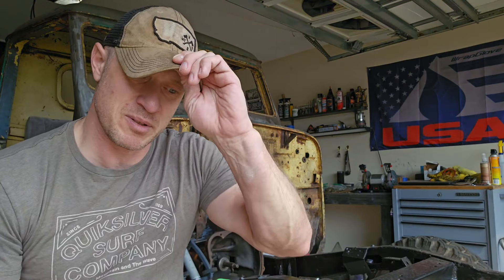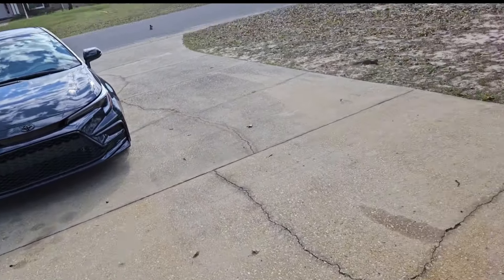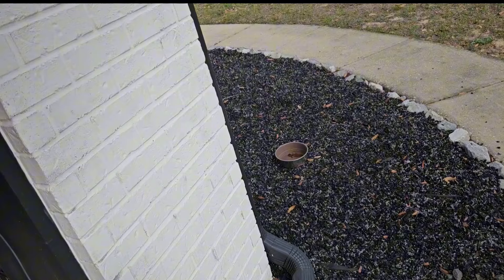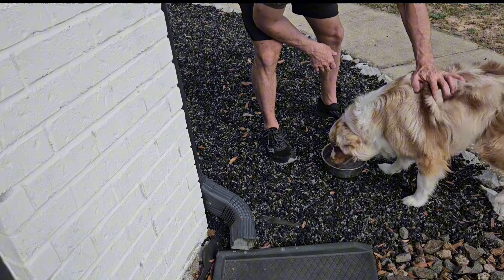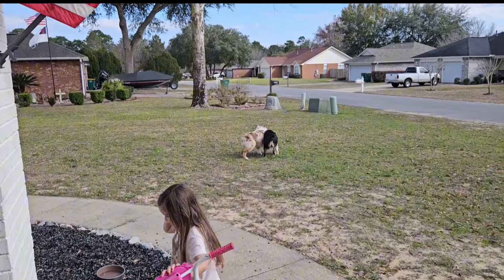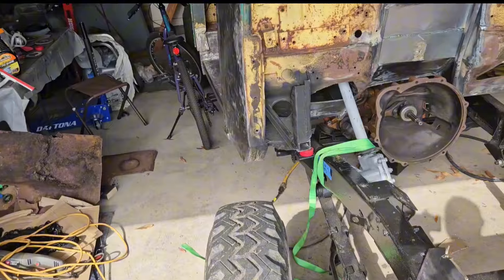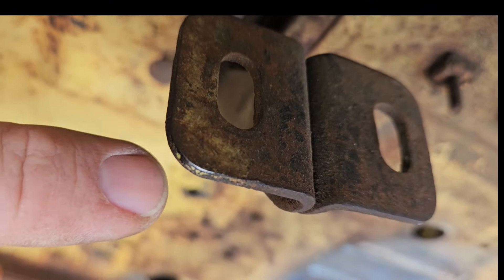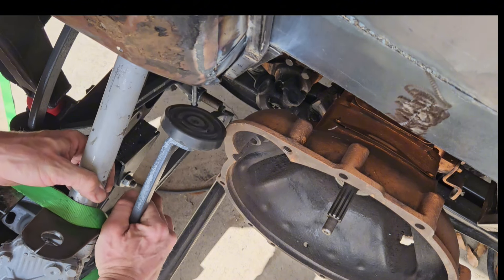Regular guy building a truly unique truck that didn't exist....At least, I don't think it did.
Making this truck into a right-hand drive and column shifted version. 1948 Willys Overland.